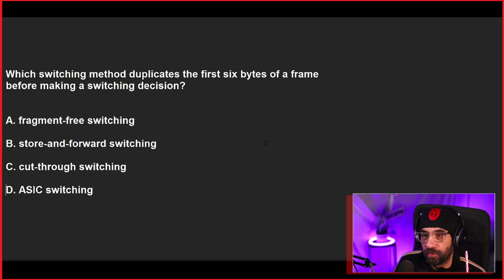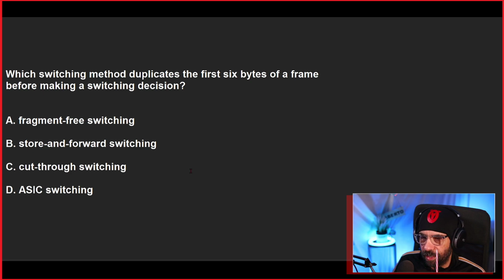Cisco - CCNA Cisco Certified Network Associate 200-125 - Real Exam Questions Prep. Question 3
🚀 Preparing for the Cisco CCNA 200-125 exam? Get ready with real exam questions and expert explanations! 📡 In this video, we cover key topics to help you pass your CCNA certification on your first attempt! 💪

👉 What’s Inside?
✅ Real-world CCNA 200-125 exam questions
✅ Clear, concise explanations
✅ Tips & strategies for exam success